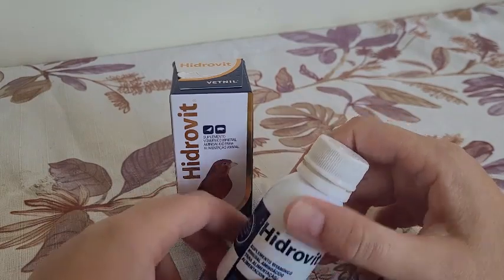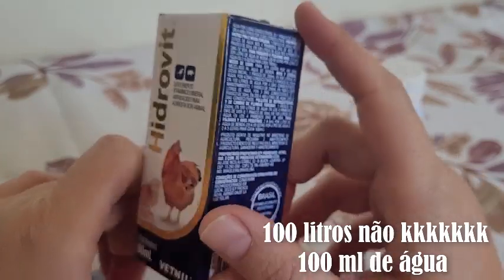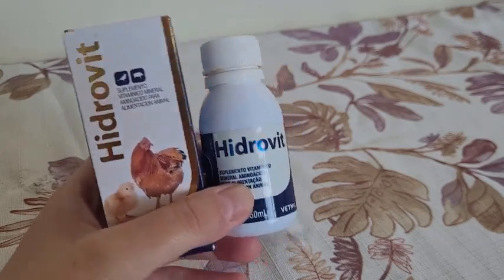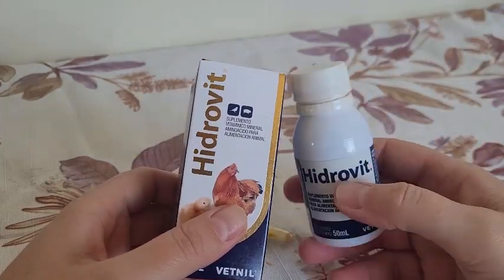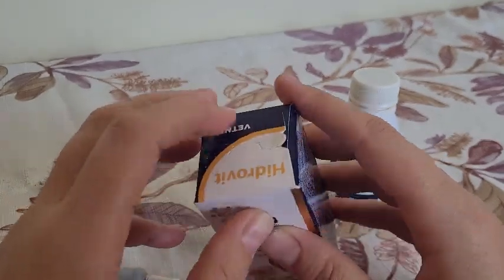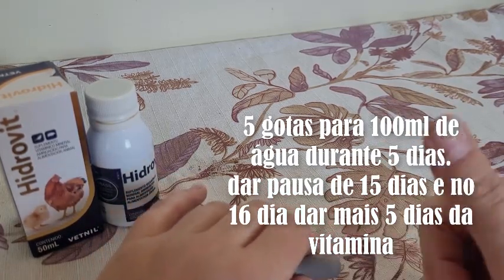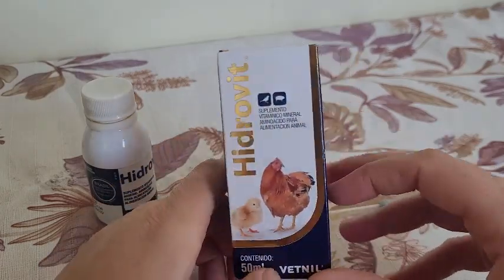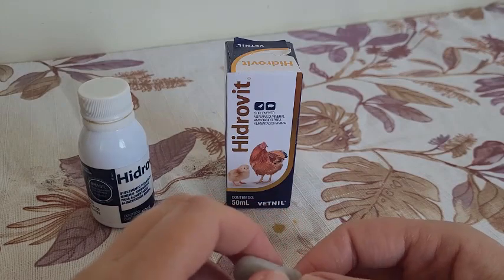Qual Vitamina Usar, Quando Usar e Como Usar!!!!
Olá tudo bem?
No video de hoje eu vou falar sobre complexo vitamínico, avitrin cálcio, avitrin vermífugo, vitagold potenciado, avitrin reprodução, avitrin vitamina E, entre outros.
Quando usar esses essas vitaminas, como usar e por quanto tempo usar.